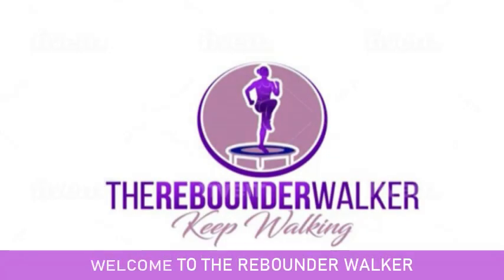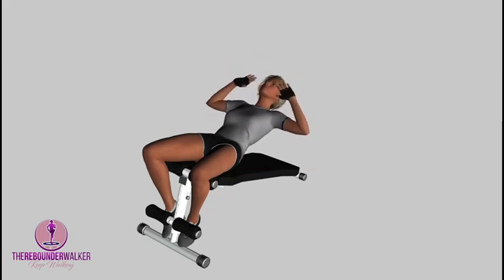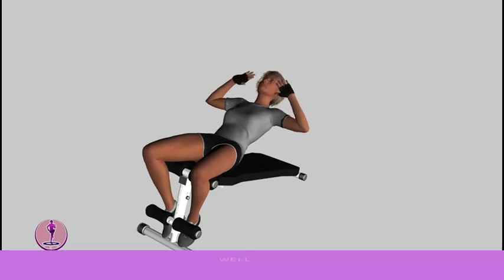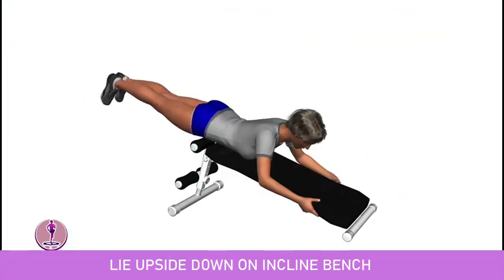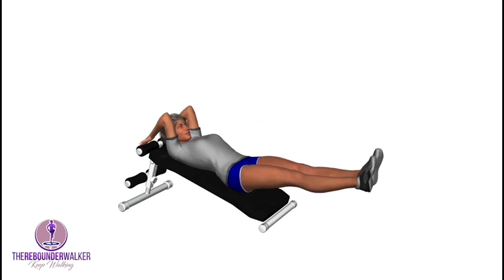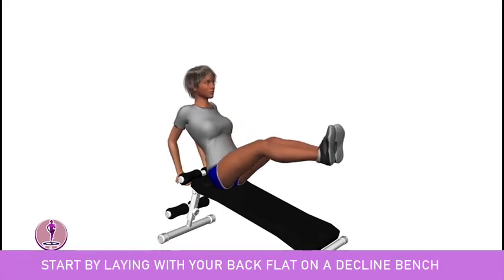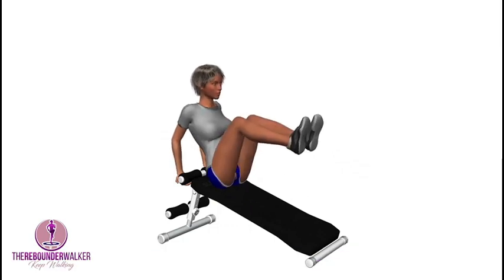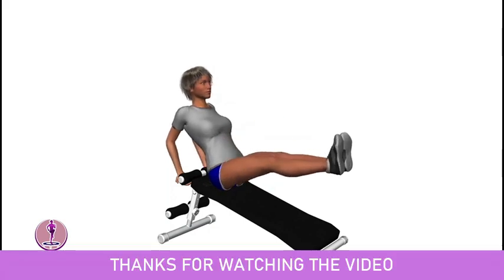Booty Workout | Upper Body Workout & Snatched Waist| Abs Workout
This short upper body & abs workout is for burning those unwanted calories, this workout  will help you strengthen your core muscles especially your booty and abs, this video is 8 minutes long consisting of 4 exercises.

This workout requires a sit up incline bench, and a bottle or glass of water is essential to keep you hydrated.
This workout is for everybody and can be done at home or in a gym.

It is also important to mix up your exercise regime, by doing weight training, exercise regularly, eat carbs and protein and importantly drink lots of water regularly, this will aid with the building of muscle, conditioning and toning your body.

We have a range of fitness videos, check them out.

Keep an eye as Workouts videos uploaded weekly.